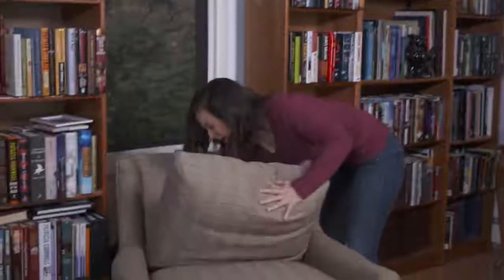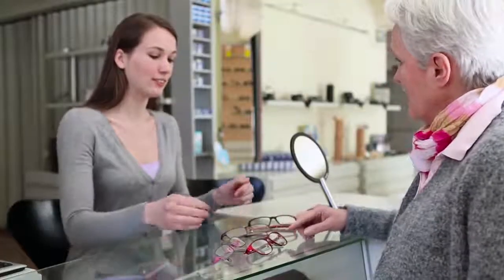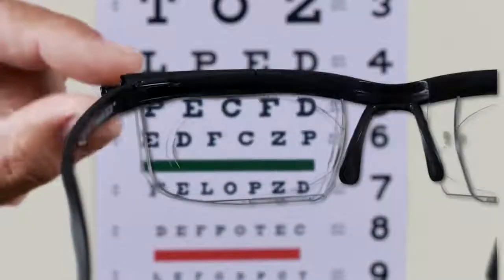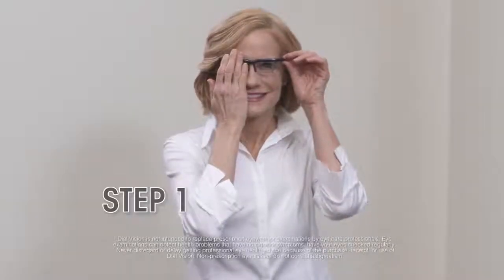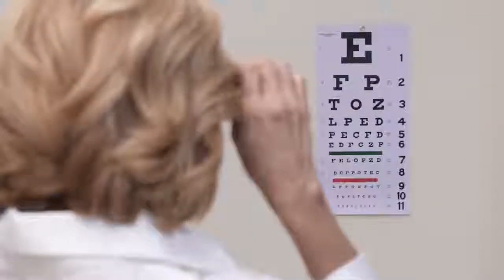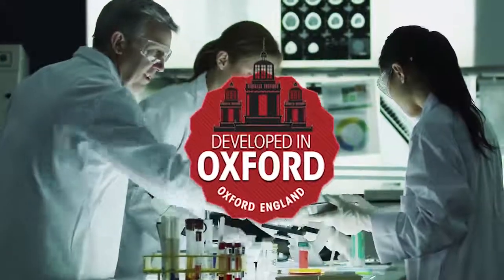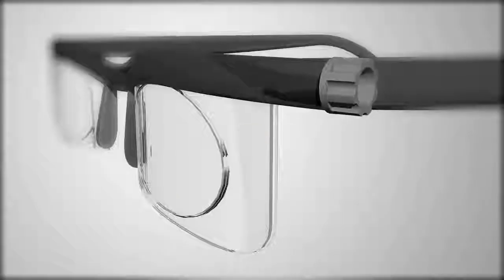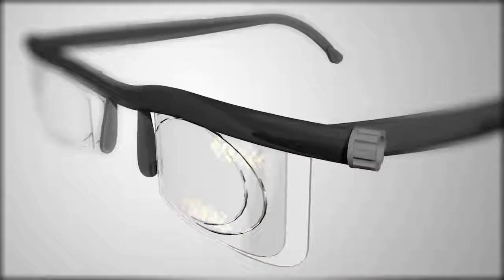புது அட்ஜஸ்மென்ட் க்ளாஸ் வந்துவிட்டது. நம் பார்வைக்கு தகுந்தபடி அஜஸ்ட் செய்து கொள்ளலாம்.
இனி நாம் பார்வை கோளாறு காரணமாக கண் கண்ணாடியை இனி வருடா வருடம் பார்வை நிலைக்கு தகுந்த கண்ணாடியை மாற்றி பணத்தையும் நேரத்தையும் வீண் செய்ய வேண்டிய அவசியம் கிடையாது. புது அட்ஜஸ்மென்ட் க்ளாஸ் வந்துவிட்டது. நம் பார்வைக்கு தகுந்தபடி அஜஸ்ட் செய்து கொள்ளலாம். கானொளியை பாருங்கள்...